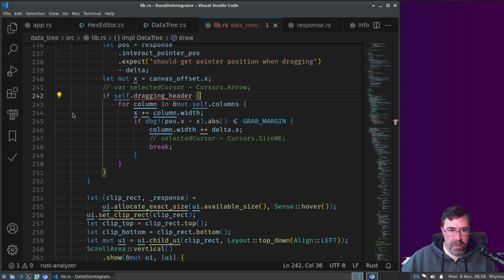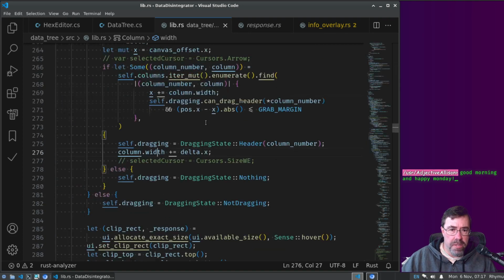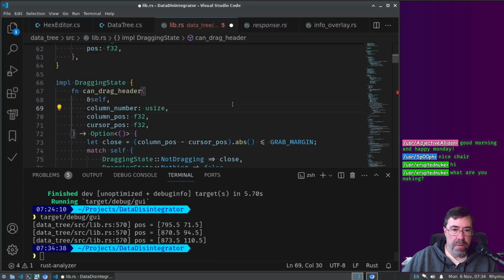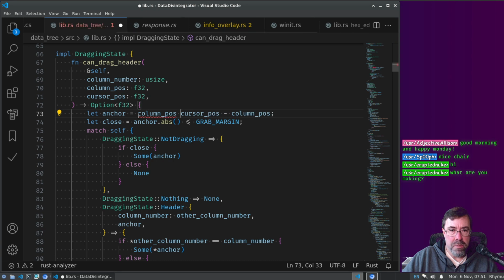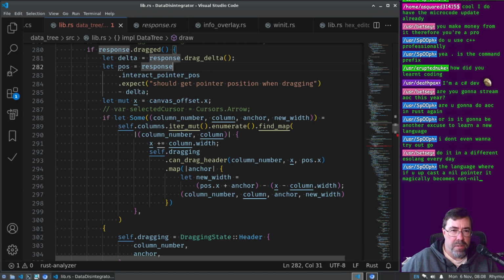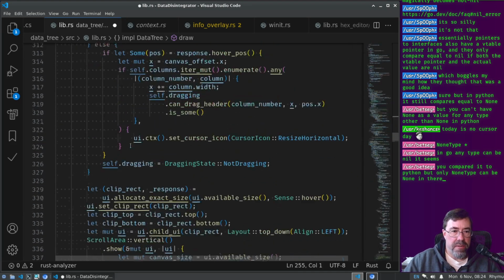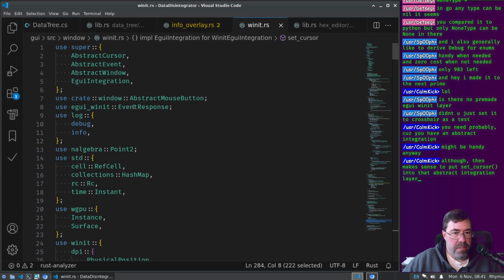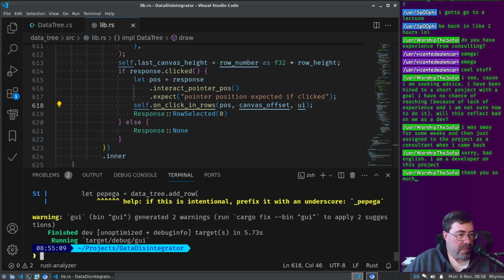052 [DataDisintegrator] Finishing/refactoring the GUI